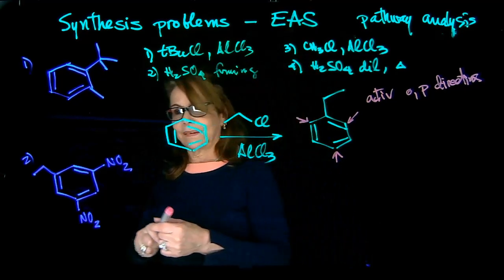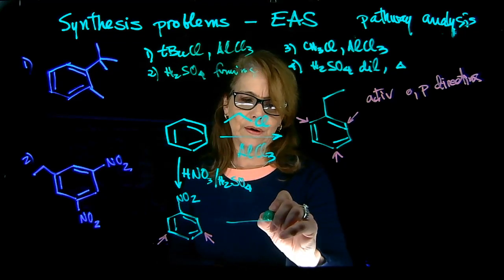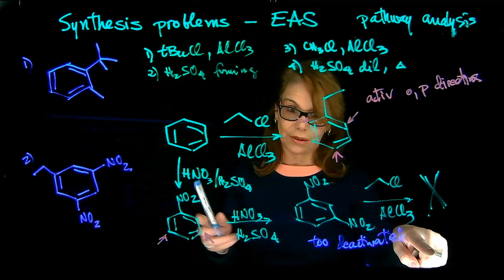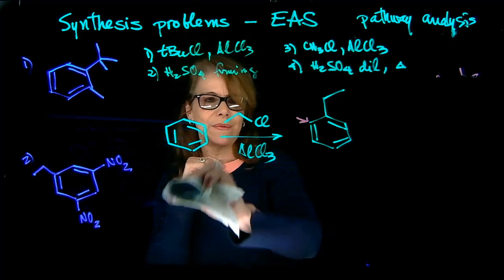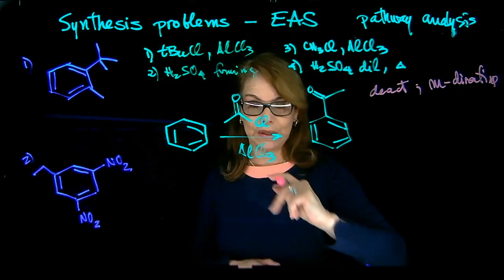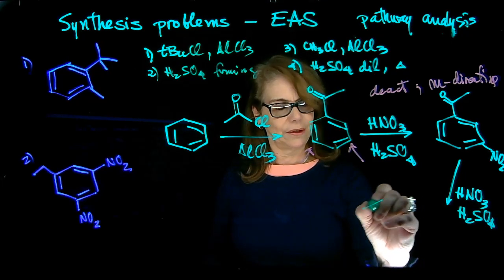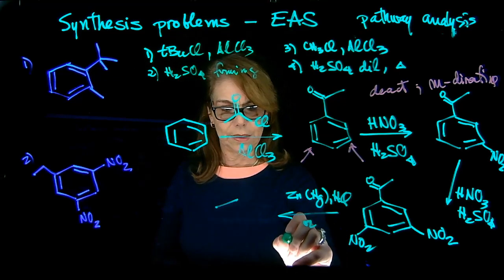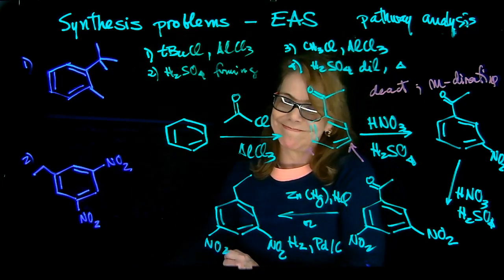synthesis of 1-ethyl-3,5-dinitrobenzene- Dr. Tania CS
multi-step EAS synthesis, pathway analysis.
Synthesis of 1-ethyl-3,5-dinitrobenzene from benzene.